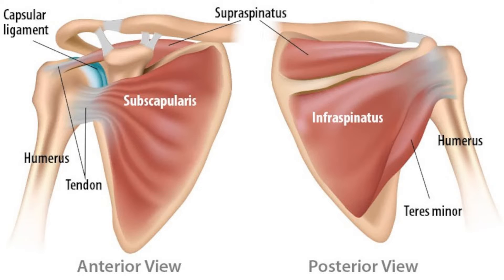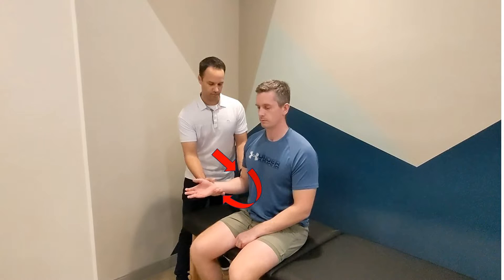External Rotation Lag Sign (for Rotator Cuff Tears)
The external rotation lag sign is used to evaluate for rotator cuff tears. The elbow is flexed to 90 and at the patient's side. The examiner brings the elbow into maximal external rotation and the patient is instructed to hold this position. A positive test is inability to maintain position and the arm begins to internally rotate.